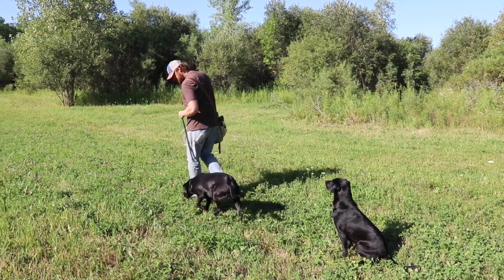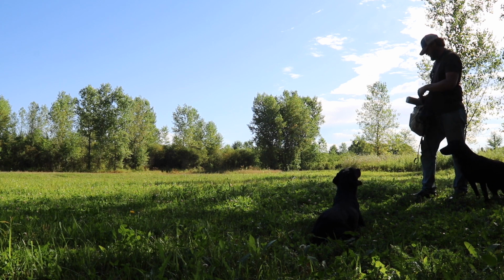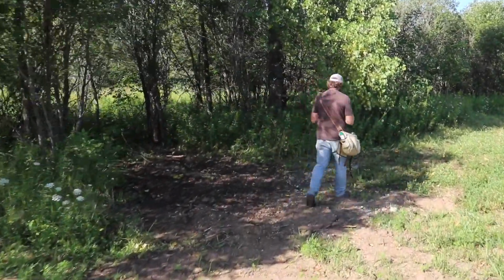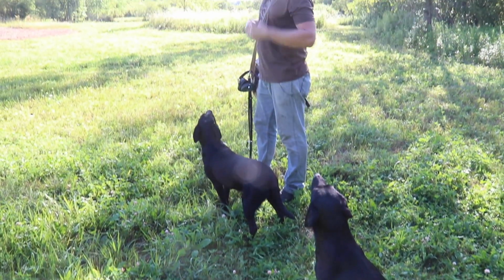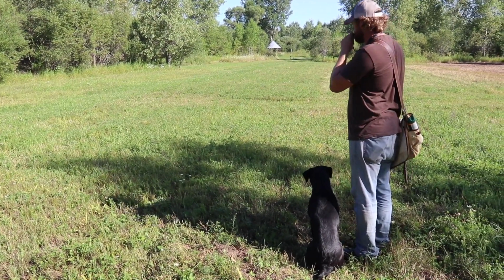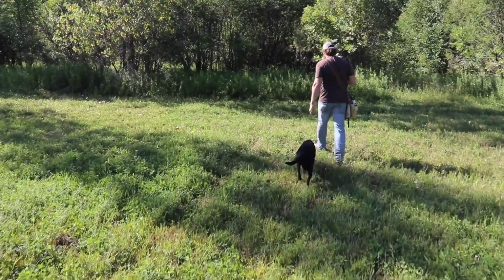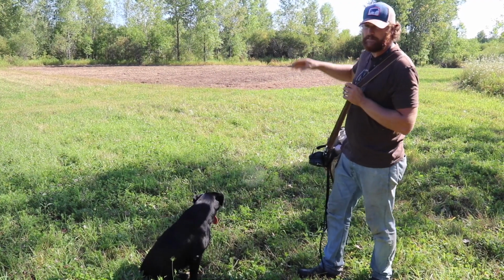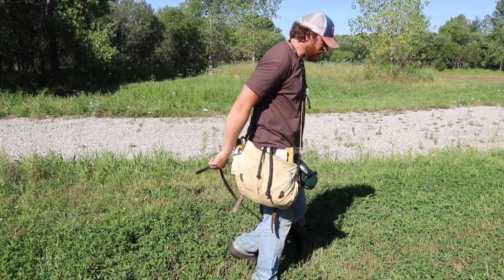"Bella... Be Good" Gun Dog Training Series DogBone | Ep: #115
This gun dog training series rolls on with episode #115. Again, we have hit a road block in our training, and I need to take a step back, realize why we are struggling, and find a solution. I realized very quickly that I need to slow down, take smaller steps, and continue to be repetitious with different handling drills that we utilize to teach the commands. We are going to start simple, be repetitious, and not try to force our training no matter how bad I wan't to move forward.

Today we are working both Bella and Spry together doing some different gun dog drills. As our Wisconsin goose, dove, and early teal seasons approach, we will begin incorporating gunfire and other hunting type scenarios into our training as we prepare.